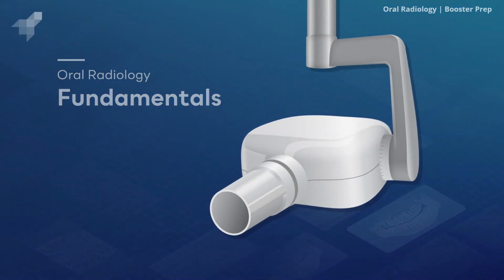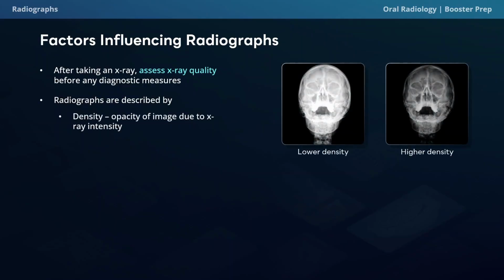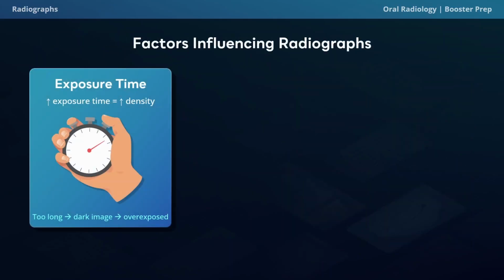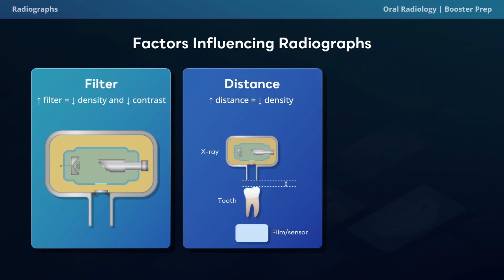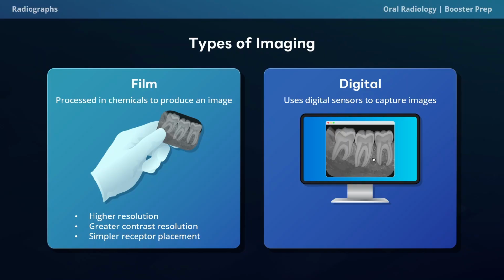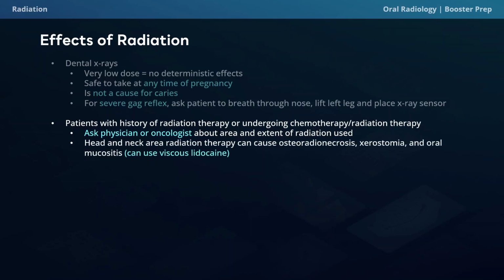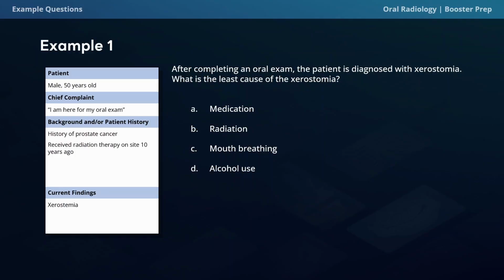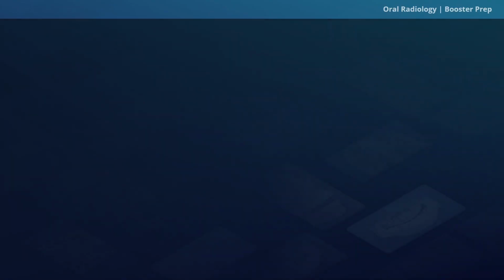Oral Radiology | Fundamentals | INBDE, NDEB, ADAT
In this video, we will discuss the fundamentals of oral radiology for the INBDE, NDEB, and ADAT exams.

00:00 Introduction
00:13 The X-Ray Machine
01:05 Factors Influencing Radiographs
03:51 Types of Imaging
04:43 Effects of Radation
06:16 Practice Problem #1
07:05 Practice Problem #2
07:43 Summary